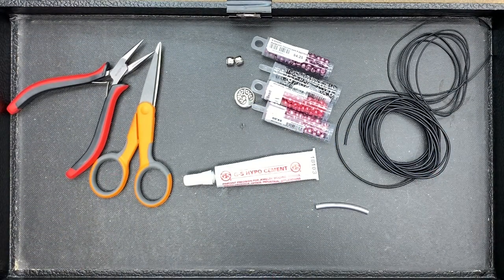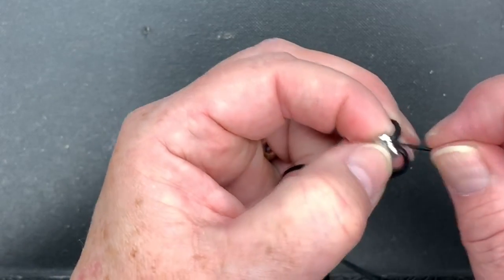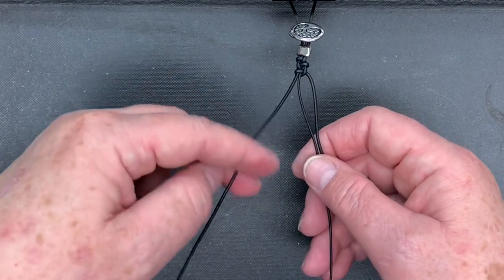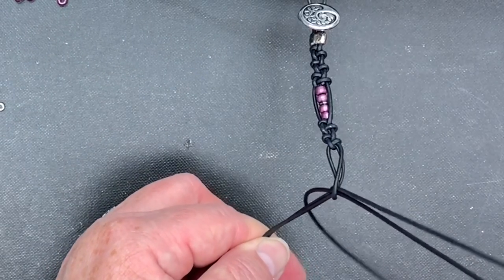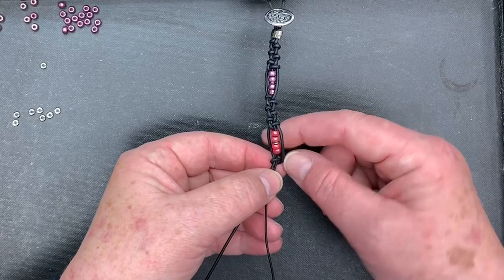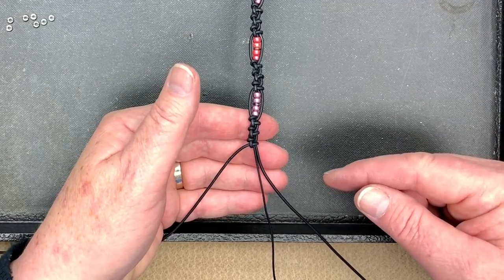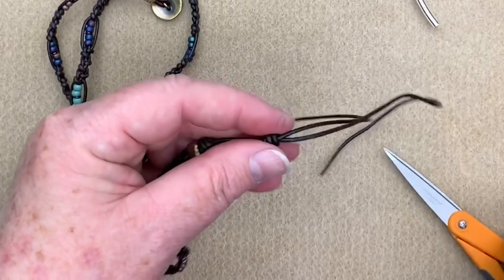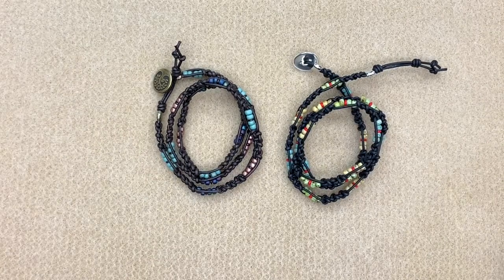How to make a unique 3 wrap leather bracelet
Kellie with Kellie's Bead Boutique will expertly show you how to create this unique 3 wrap leather bracelet.